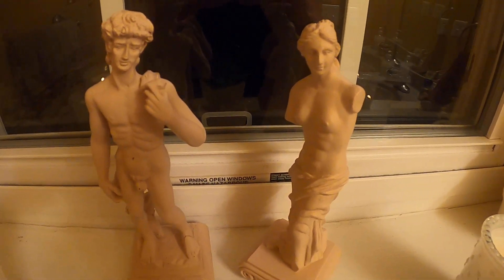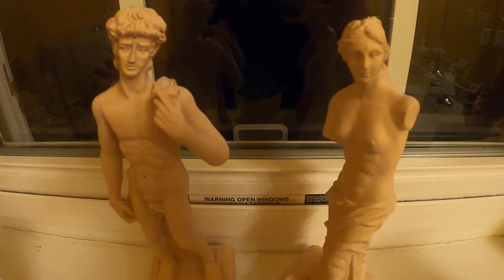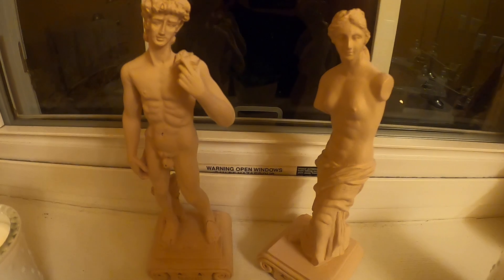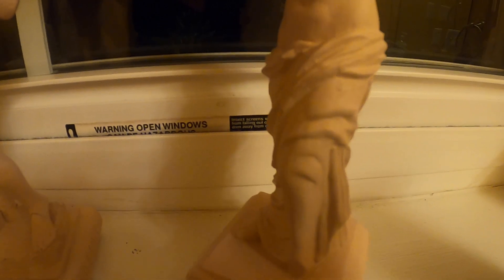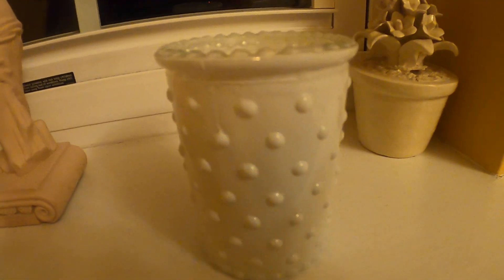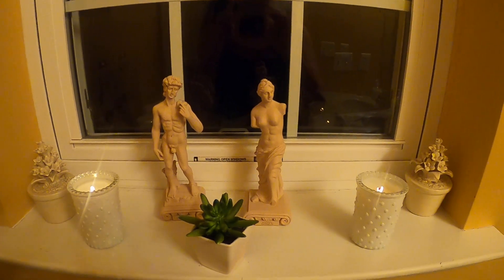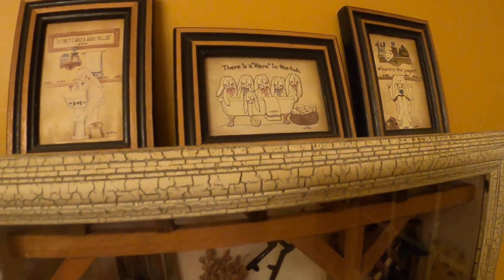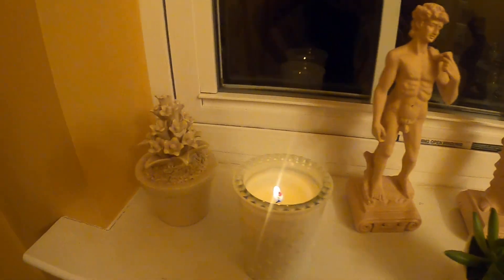David and Venus Statues for $1 each at Yard Sale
Hi, I'm LadyD,
Thanks for tunning in!
David and Venus statues are not plastic, I got them for one dollar each. A man had a yard sale everyday by the road and these things would stay out day and night under a tent, you would rarely see people stopping by.  I didn't care to stop alone because it felt creepy, so my hubby accompanied me and as I looked thru the mess of things he had, NOTHING in ORDER, I found these two pieces and asked him how much did he want? I guess he just wanted to get whatever for the stuff, he said $1 each.  I was lucky because they are two beautiful pieces that would either be very hard to find or would cost way more in a store.  So here they are in my little bathroom window with some Dollar Tree candles and other ceramic plants that I got at another yard sale!